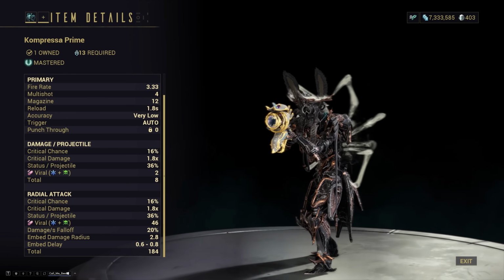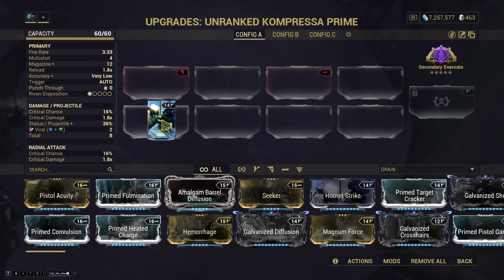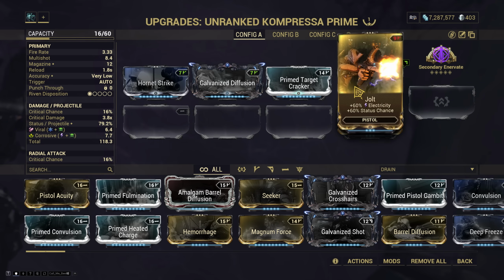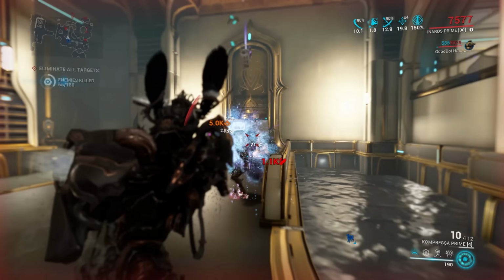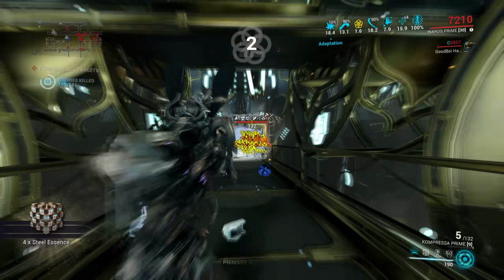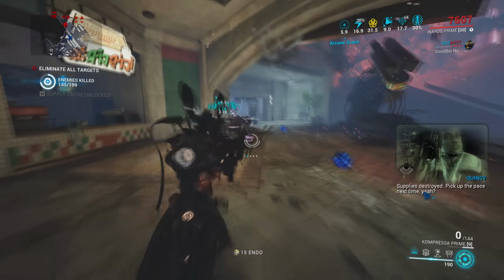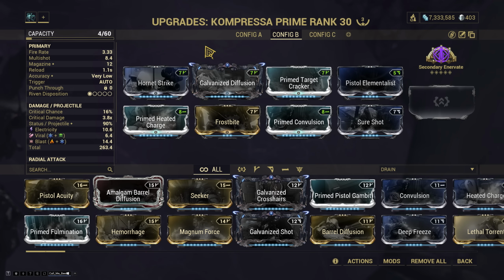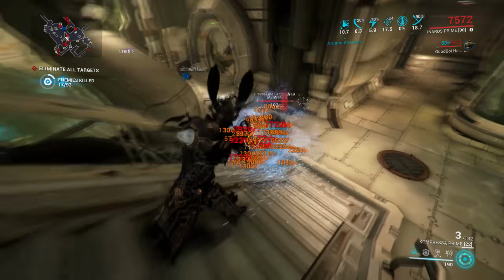Warframe | Bubble Gun Prime | Kompressa Prime